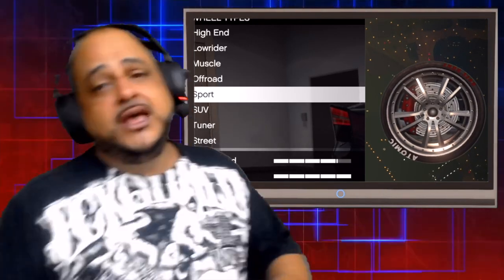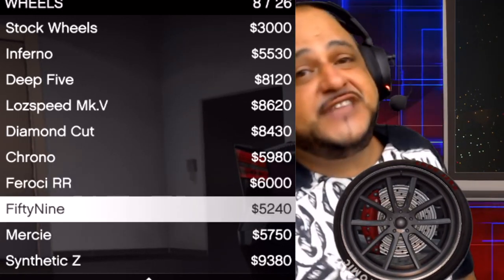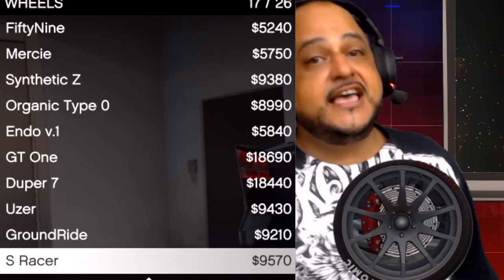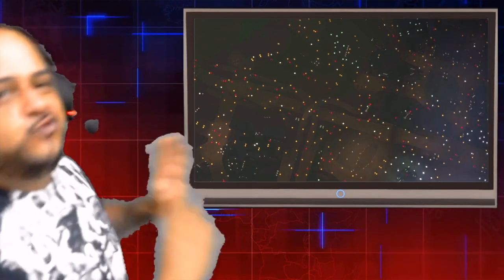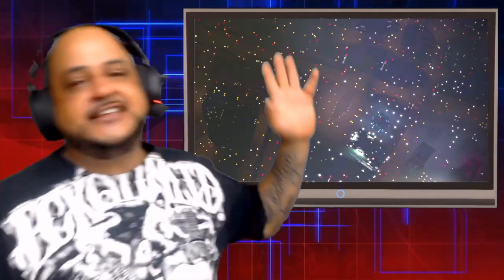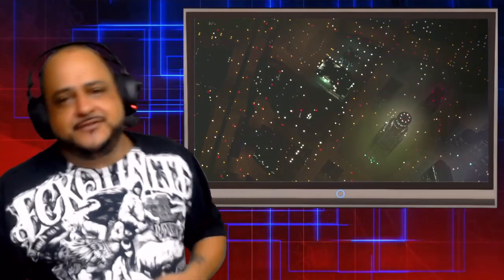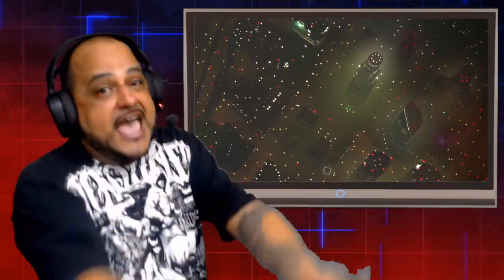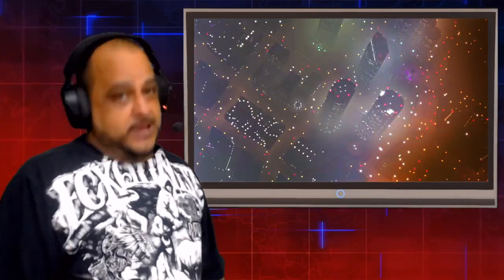GTA 5 Online SPORTS RIMS | 2FIC GamingHD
Inferno         $2,100 $5,553
Deep Five $2,280 $8,120
Lozspeed Mk.v $2,450 $8,620
Diamond Cut $2,390 $8,430
Chrono         $2,300 $5,980
Feroci RR $2,550 $6,000
FiftyNine $2,080 $5,240
Mercie         $2,150 $5,750
Synthetic Z $3,260 $9,380
Organic Type D $2,810 $8,990
Endo v.1         $2,200 $5,840
GT One         $3,250 $18,440
Duper 7         $3,000 $9,430
Uzer         $3,280 $9,210
GroundRide $2,900 $9,570
S Racer         $3,050 $16,850
Venum         $2,490 $8,000
Cosmo         $2,100 $8,850
Dash VIP $2,660 $9,860
Ice Kid         $3,250 $20,000
Ruff Weld $3,550 $10,000
Wangen Master $3,380 $19,210
Super Five $3,280 $17,600
Endo v.2        $3,100 $19,850
Slit Six        $3,400 $17,560

GTA 5 CAR MEET Hosted by 2FIC GamingHD
          How to JOIN OUR 2FIC Car Meets
You NEED to accumulate 8 hrs of WATCH TIME during our LIVE STREAMS to join
Type !stats during any LIVE STREAM to find out how many hours of watch time you have.